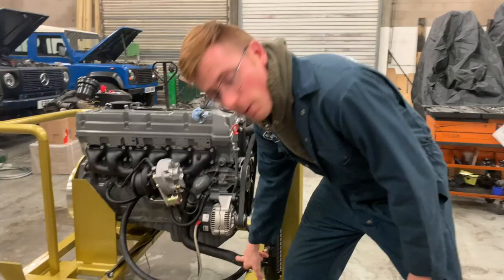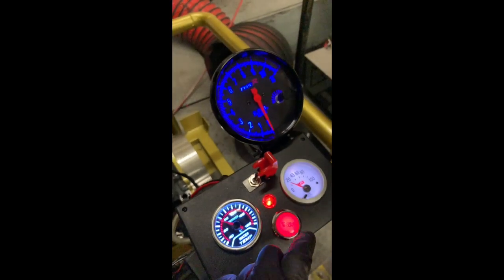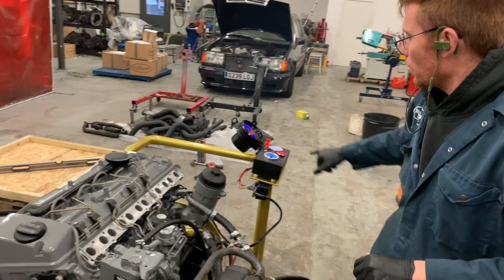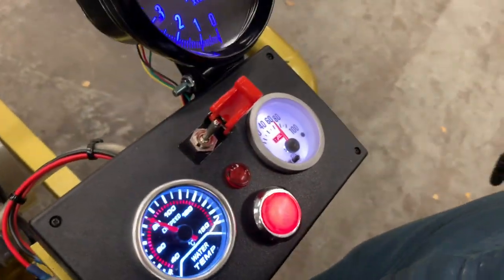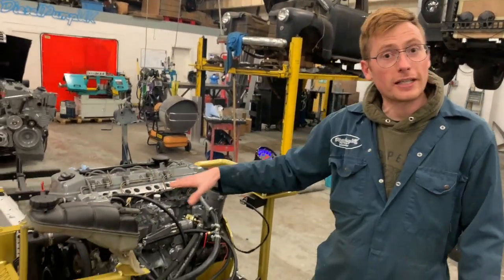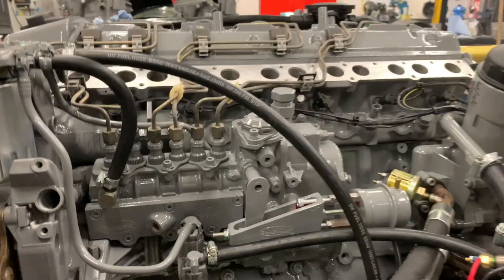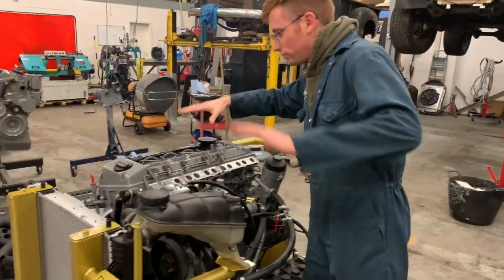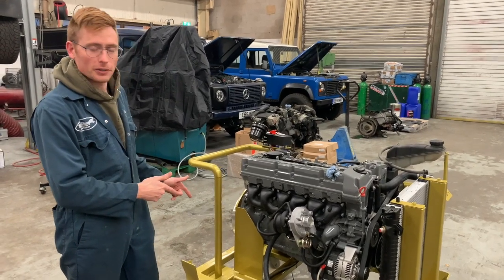"goldmember" the OM606 test stand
This is goldmember our engine test stand!